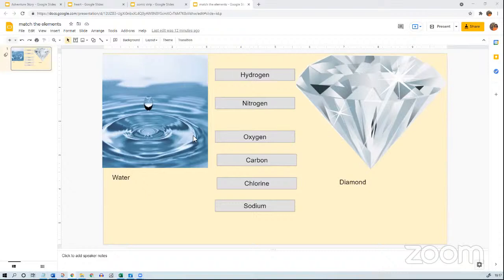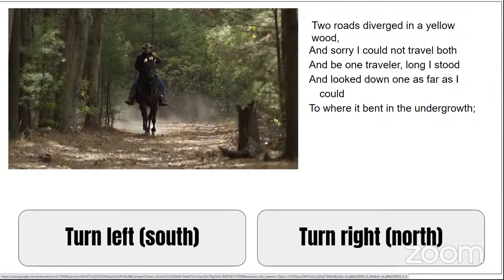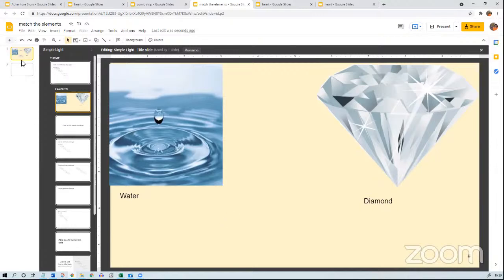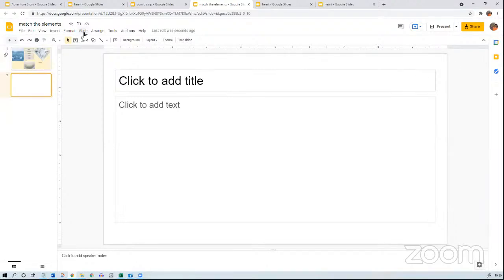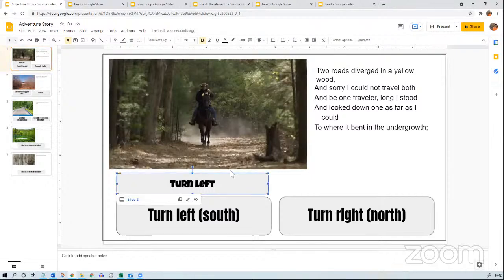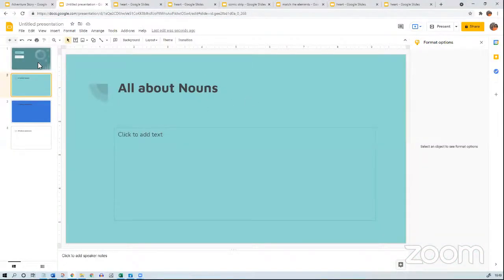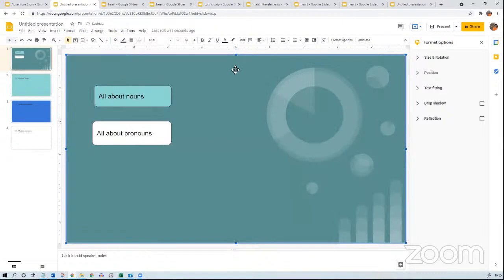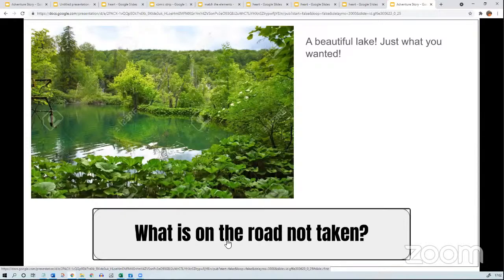Learn to create interactive presentation with Meera Venkatesan